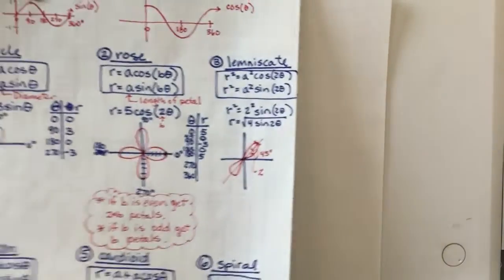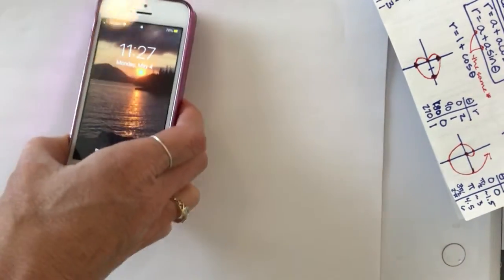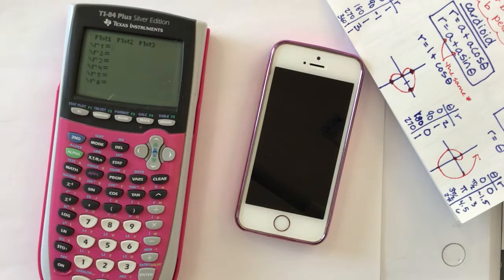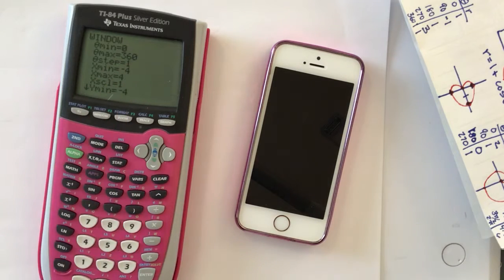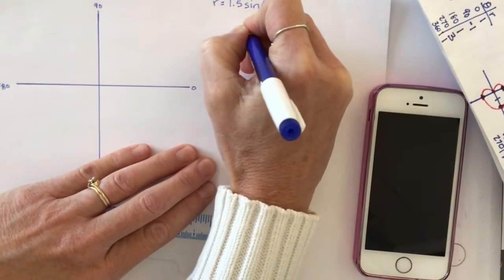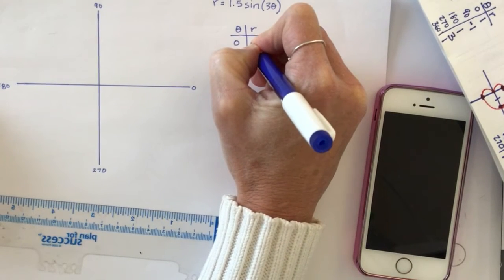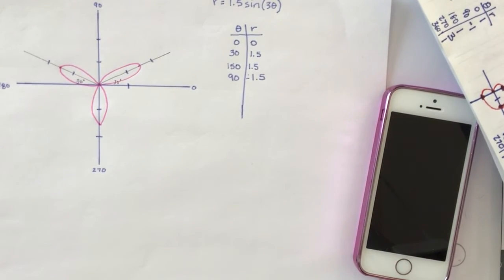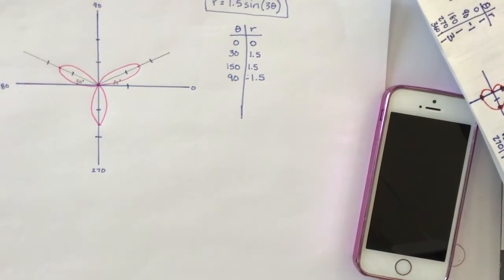9A-3 Graphing Polar Equations Instructions